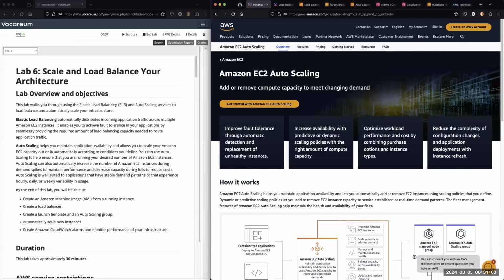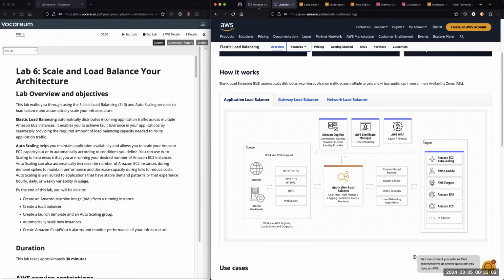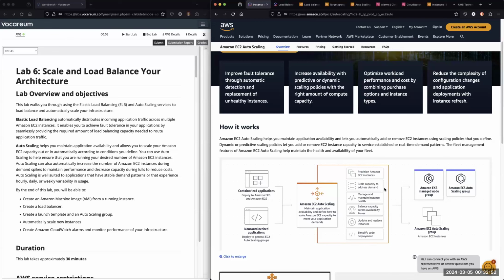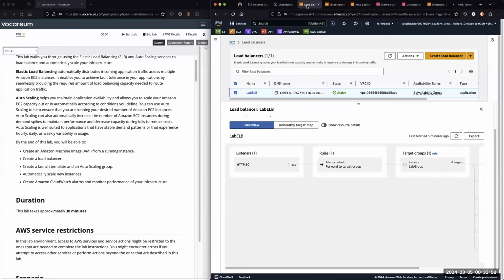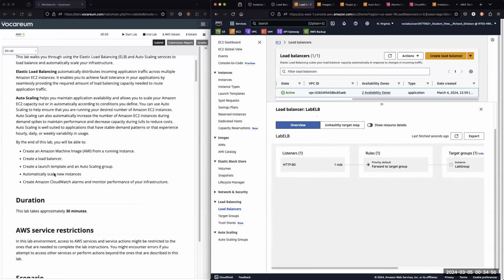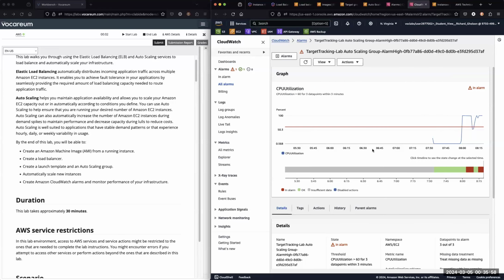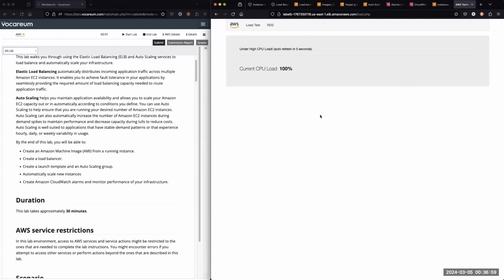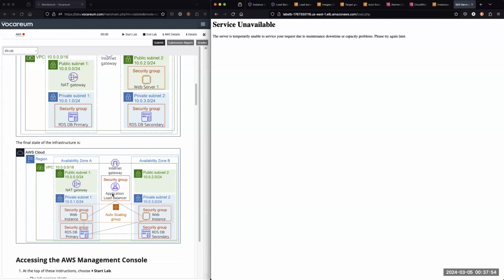ACF Lab 6 Introduction